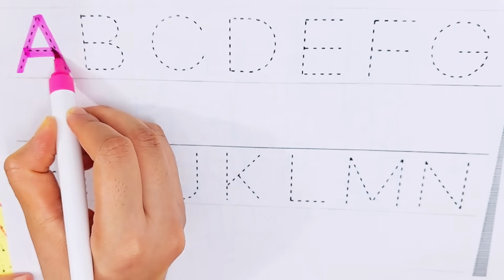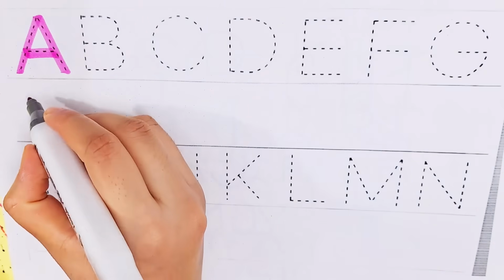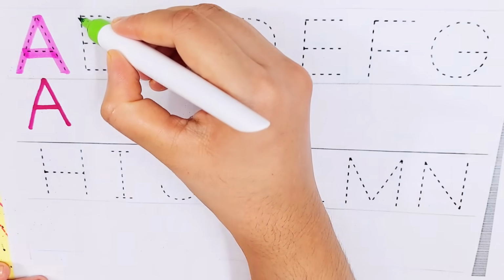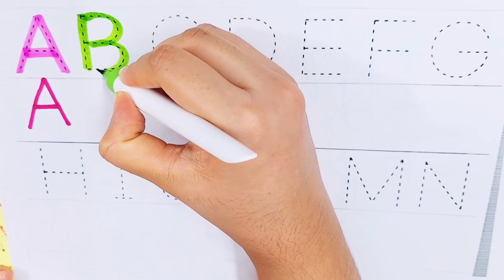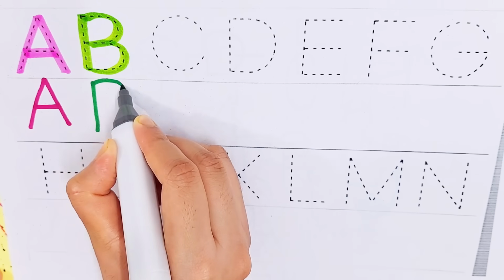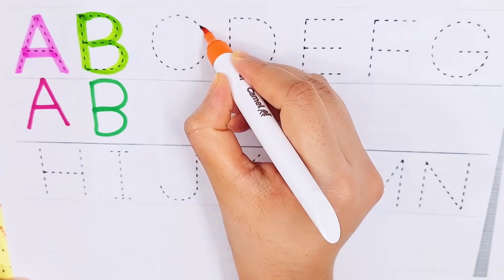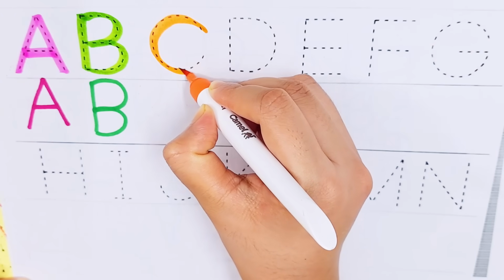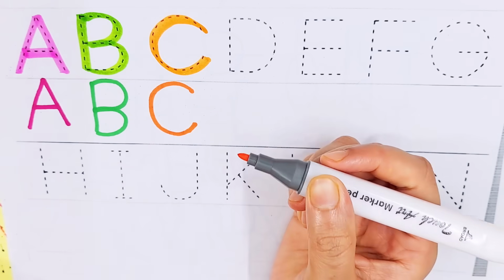Learn ABCD Alphabets and numbers counting 123.Shapes for kids and Toddlers.ABC English for Kids.